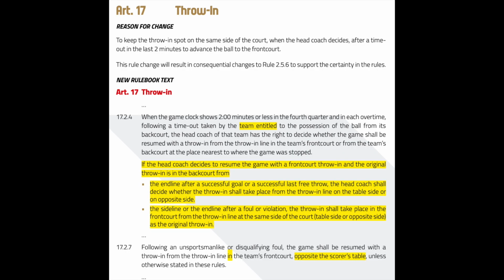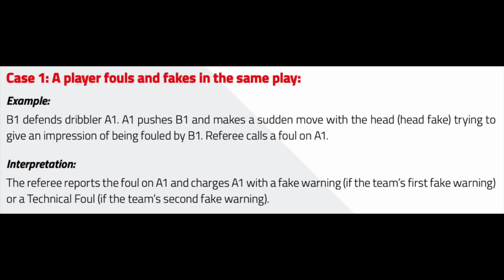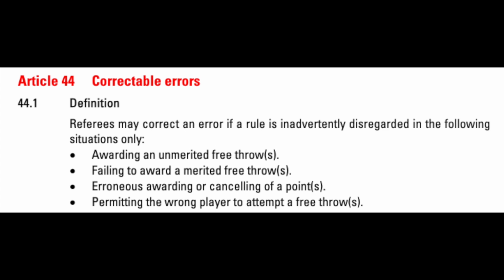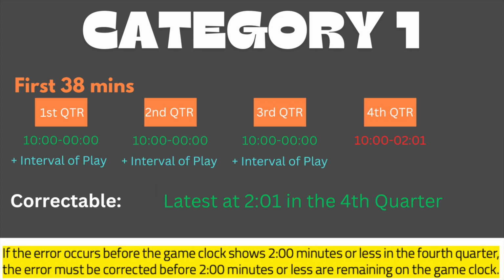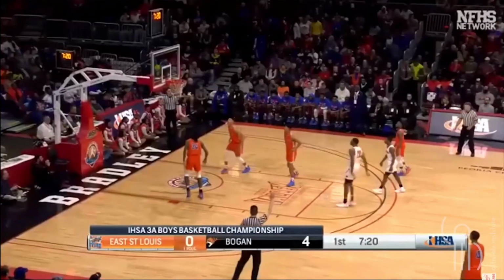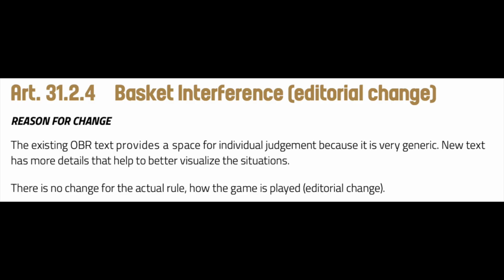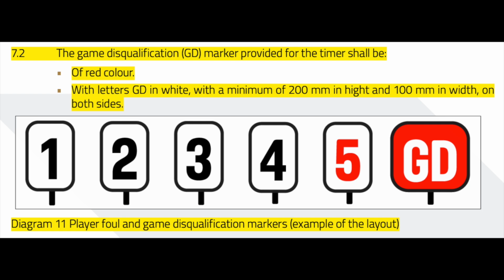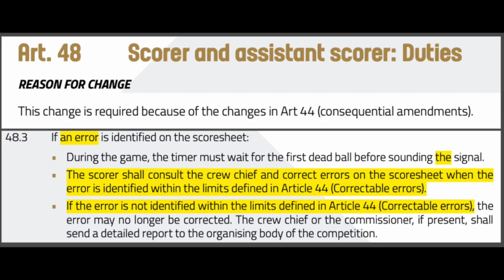*NEW* FIBA Rule Changes 2024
2024 FIBA rule changes! In this video, we will look at all the changes that will affect the FIBA game. Stay up to date on the rules and be ready for the season!

🎵 Track Info:

Title: We'll Meet Again by Tokyo Music Walker

🎧 Available on:

YouTube:    • Tokyo Music Walker - We'll Meet Again
YouTube Music:    • Tokyo Music Walker - We'll Meet Again

😊 Contact the Artist:

Tokyo Music Walker:
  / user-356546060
  / tokyo_music_walkerr